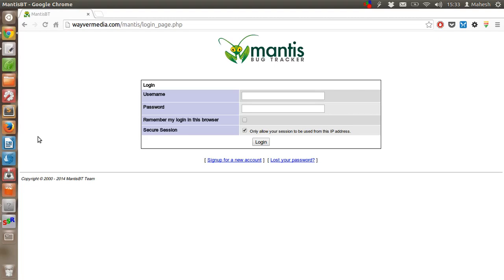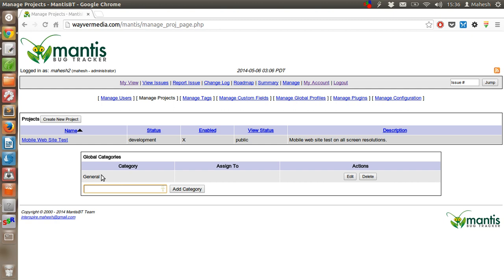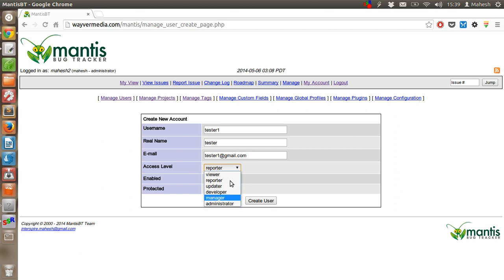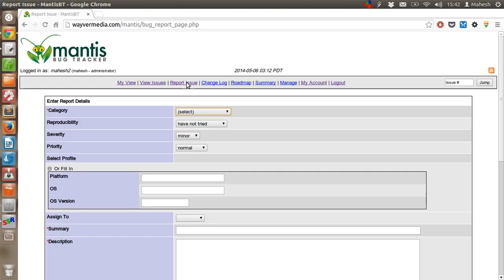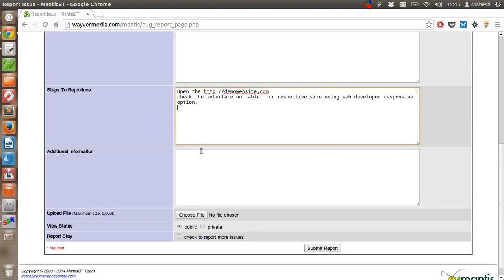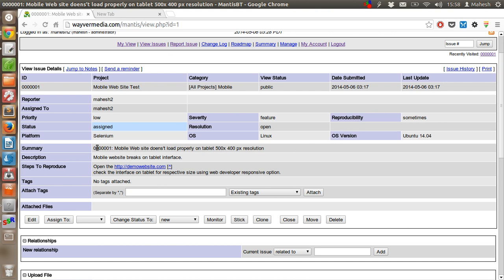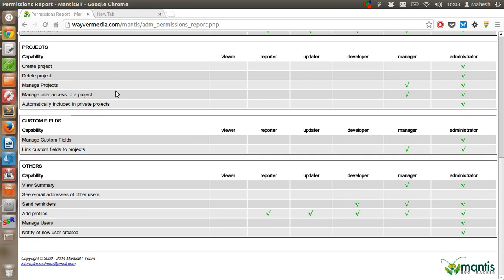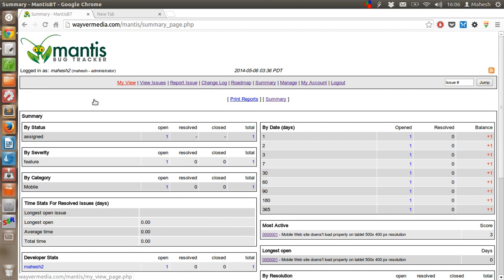Mantis Bug Tracker Tutorial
In this video, you'll learn about mantis bug tracking software. Learn how to record defect (issue) and keep track of them.